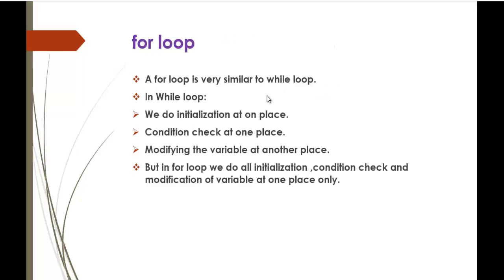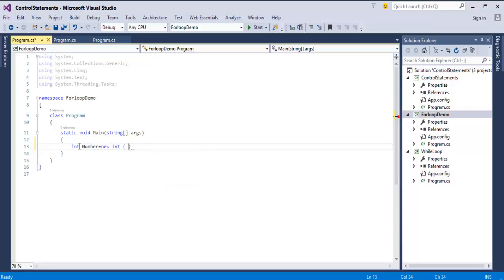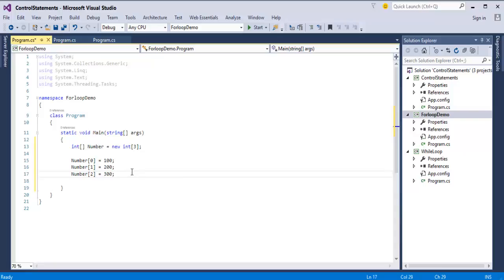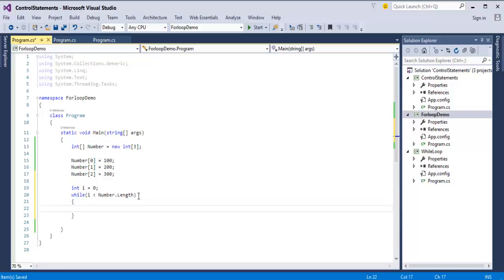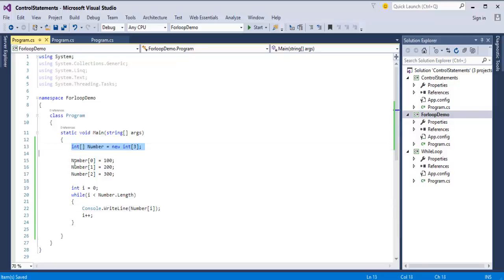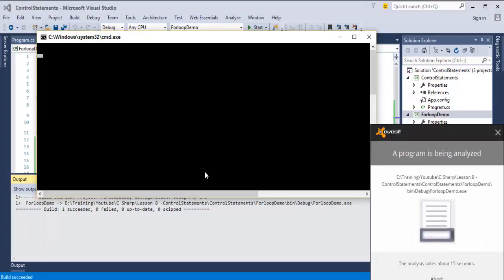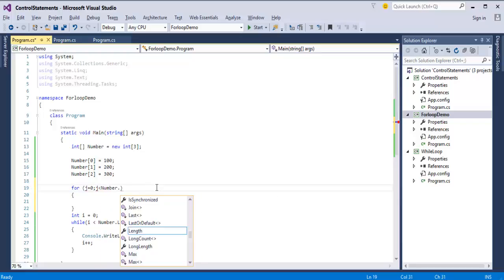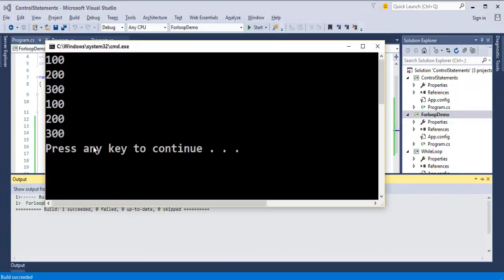C# Beginner to advanced - Lesson 8 - For loop syntax usage | Program Control Statements Part 5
In C# there are three categories of program control statements:
 Selection Statements - if and Switch.
 Iteration Statements - for, while, do-while, and foreach loops.
 Jump Statements - break, continue, goto, return, and throw.

if Statement
With an if-statement, we make a logical decision based on it. In an if-statement, we test expressions.
Test expressions evaluate to true or false.
ankpro
ankpro training
Asp.net MVC
C#
C sharp
Bangalore
Rajajinagar
Selenium
Coded UI
Mobile automation testing
Mobile testing
JQuery
JavaScript
.Net
Components of the .Net framework
Hello World
Literal